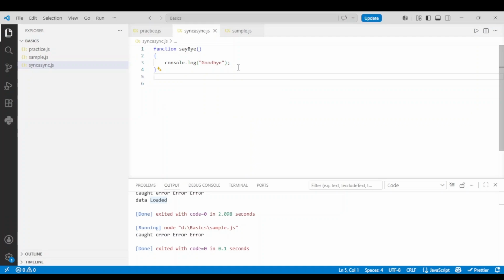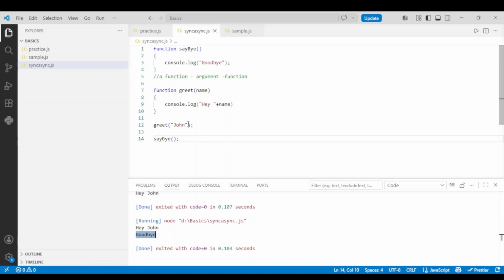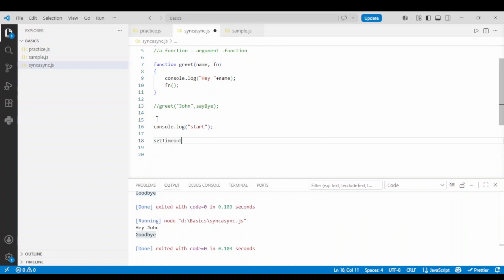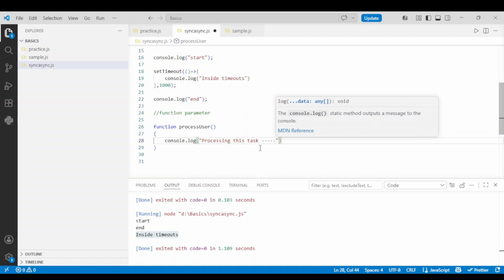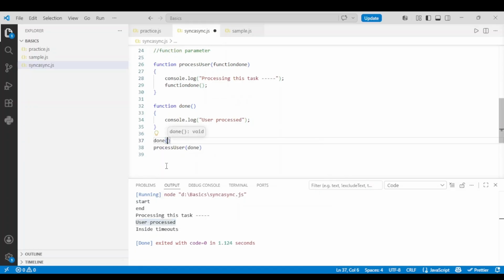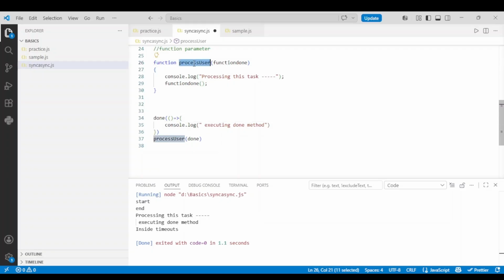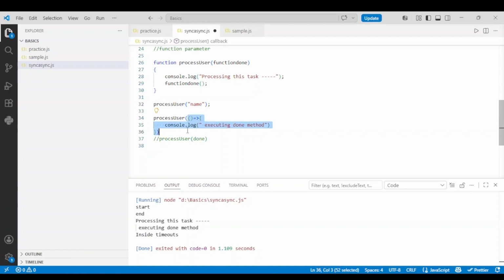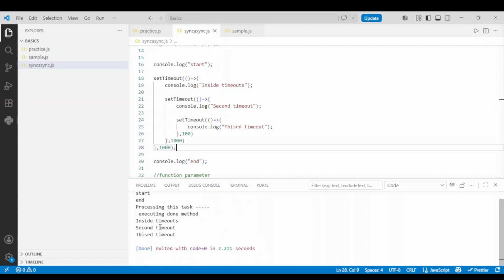Day 2: Video 18 - JavaScript Callbacks Explained 🚀 | Callback Functions for Beginners| Playwright JS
Learn JavaScript Callbacks in the easiest beginner-friendly way 🚀

In this video, you'll learn:
✅ What is a callback function
✅ Why callbacks are used in JavaScript
✅ Passing functions as arguments
✅ Callback examples with real code
✅ Async behavior using setTimeout()
✅ What is Callback Hell?
✅ Why Promises were introduced

Callbacks are one of the most important JavaScript concepts and are used in:

Asynchronous JavaScript
Event handling
API requests
Node.js
Modern web applications
Automation testing

Understanding callbacks will make Promises and async/await much easier to learn later 🚀

Perfect for:

JavaScript beginners
Frontend developers
Interview preparation
Playwright learners